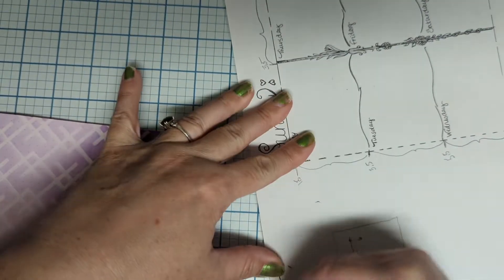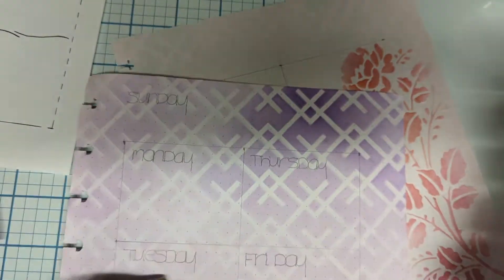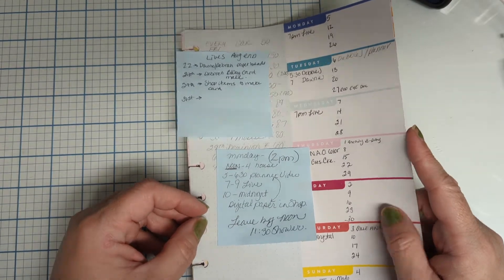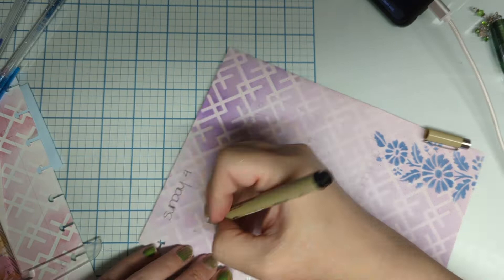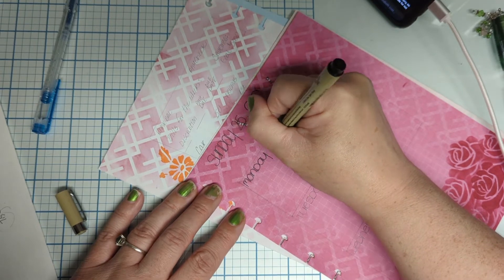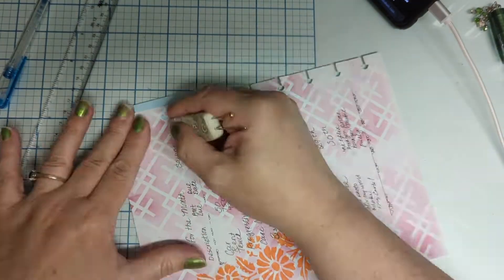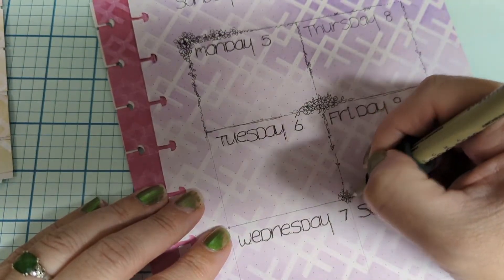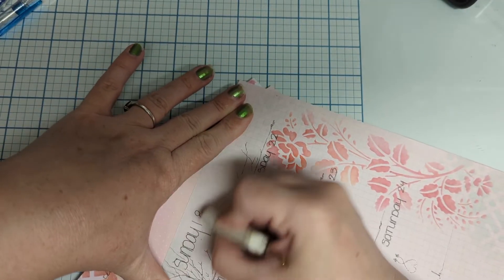planningcrafters Sept 2022 layout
All my links in one spot...

Description:  Finishing up Sept. Planner pages to with a personalized layout

DESIGN TEAMS
CresentCreation.com

***HAPPY MAIL***
**Elizabeth Costa-Rogers
   41 Steel Street
I can't guarantee I'll respond with a card in return,  but your return address will be entered in to my happy mail giveaway list.

That fee helps both of us in case anything goes wrong with the transaction, they will help us out. (2.89% + fixed fee based on origin of donation .49cents for US) a $5  All funds aquired through Chat With Sassy's Paypal goes towards the channel, postage, zoom, giveaways, product etc.  Linktr.ee/chatwithsassy